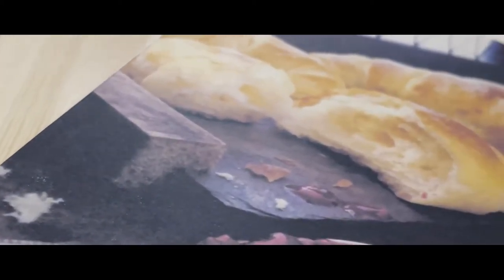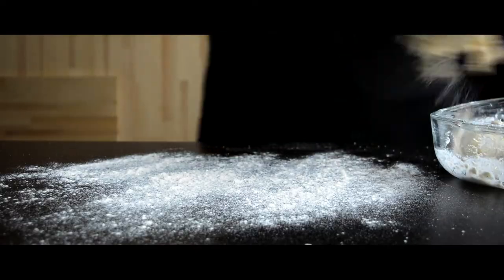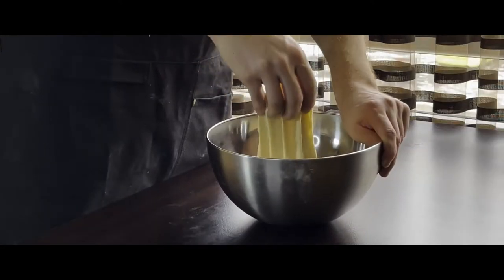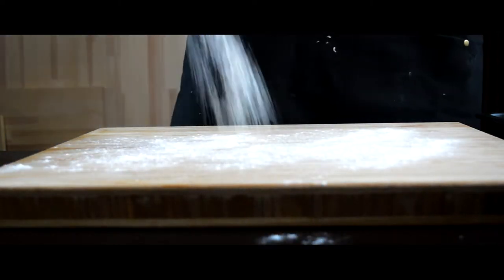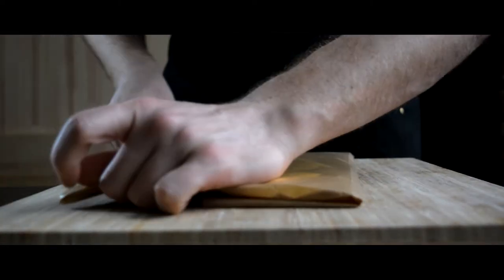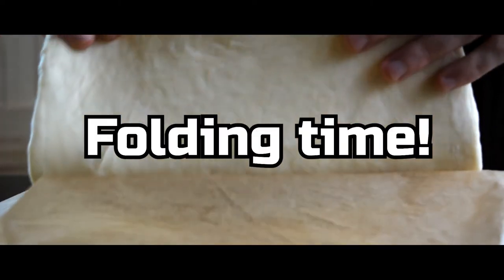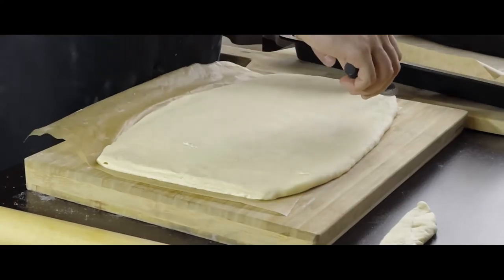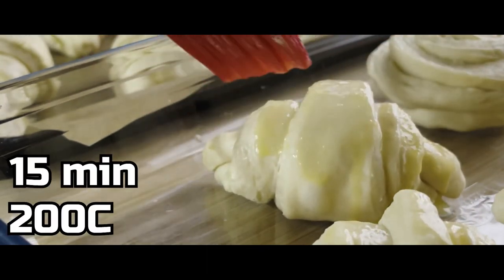Conjured Croissants | World of Warcraft Cookbook | Episode 3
These flaky, buttery crescents all but melt in your mouth. They are showy rolls for breakfast, tea, or special occasions, and are sure to impress even the grumpiest orc. Make sure to summon extras for hungry and under-prepared adventurers.

Making this recipe is a really long and hard process. There are so many things that can go wrong, although the results are really worth it. It took me around 8 hours to get to the final product. Have in mind that 8 hours is one of the fastest methods. Most professional bakers let the dough develop its gluten for at least 12 hours. In the end, though, it's really worth it.

INGREDIENTS:

For the dough:
515g flour
50g sugar
8g yeast
10g salt
40g butter

For the butter block:
250g European butter (at least 80%)